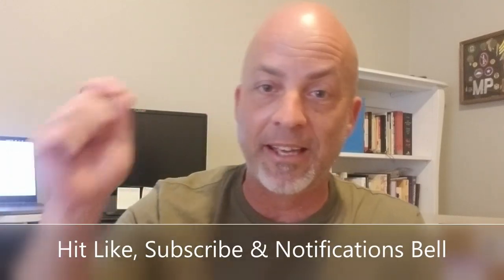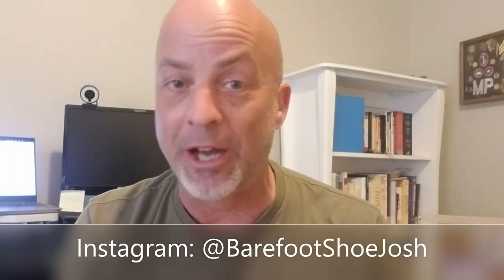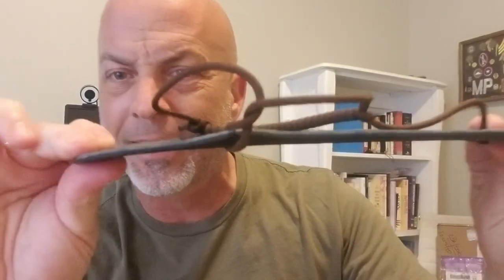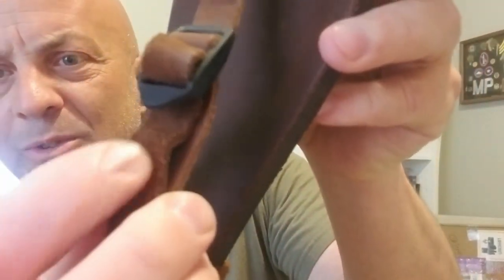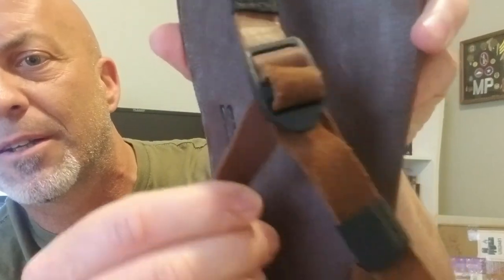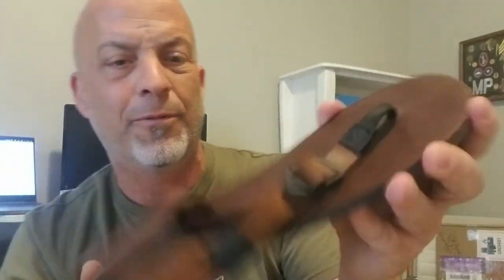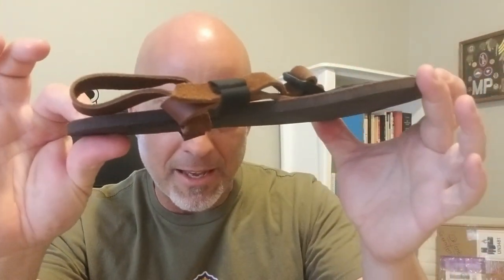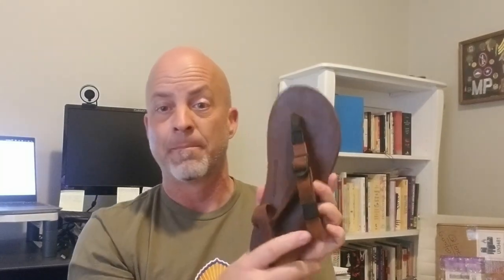Best Barefoot Sandals 2023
Josh gives his rundown of the TOP 9 BEST Barefoot Sandal companies.

      o Made in Austria. Ultra-minimalist and ultra-light. Leather, Vegan Leather & “B-Grade” options, 41 Euro and up. Mine were 55 Euro.
(If that code doesn't work, try BAREFOOTJOSH)

      o Made in Spain. Vegan. Ultra light. Stand out from your other barefooter friends.
      o 50 Euros and up, plus shipping.

• Shamma Sandals - $50 and up. Several options, plus some mid-top boots.

      o Unshoes Keota sandals come in black, olive or pink. 7-8mm total stack height. They carry stock sizes/shapes; but you can also pay a little extra to get their “custom” options.
      o “Stock” models: $63 / / Kids: $45. “Custom” options: $75

      o Vegan, cotton/elastic uppers, rubber soles with cork footbed at a 7mm total stack. $89
- Feelgrounds does not give you a discount, but using my link helps me out. Thanks in advance!

      o Custom sandals hand-made from your foot tracings. Crafted by full time teacher and coach, Matt Paisley, in his home workshop. You choose the strapping style, color, sole type and footbed materials.
      o $90 and up, mine were around $100 or so. I got the polyester buckle-tie sandal with suede footbed including memory foam.

      o Custom sandals hand made from your foot tracings by Adam Paashaus who lives with his wife and kids in a converted school bus in Vermont. Custom shapes, colors, footbeds, soles, and a couple of different styles.
       o Sandals start at $89. Mine (the Pursuit model) were $111 with a discount.

      o Elemental model has Vibram Gumlite outsole, 5/8" nylon webbing laces, copper ground plug and conductive threads through lacing.
      o $79 and up—mine were $79 (Elemental model).
—I’m unsure if you get a discount

      o Leadville Pacer model has Waterproof Vibram Newflex soles, vegan. 4.45 oz (M9),
      o DIY model is $70, other models are $95 and up. The Leadville Pacers were $115
and save 10%